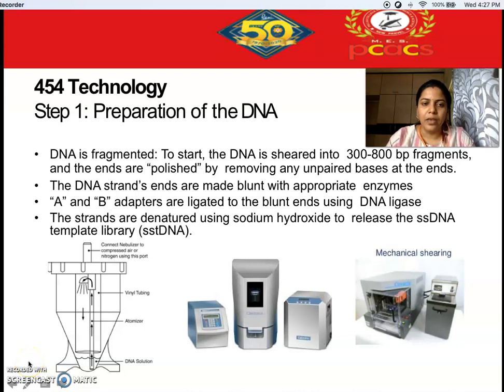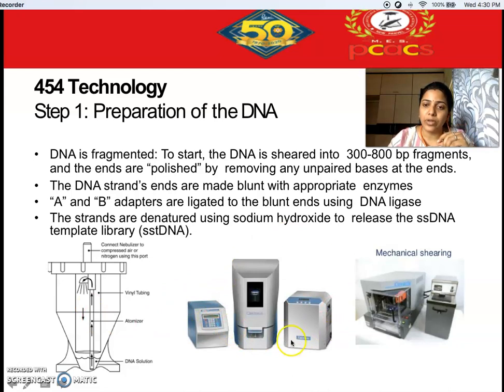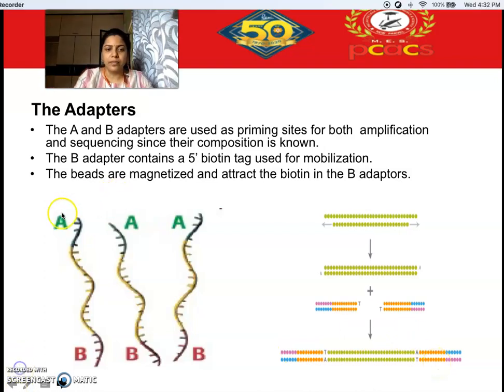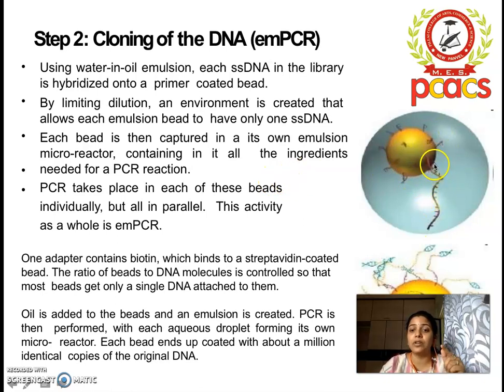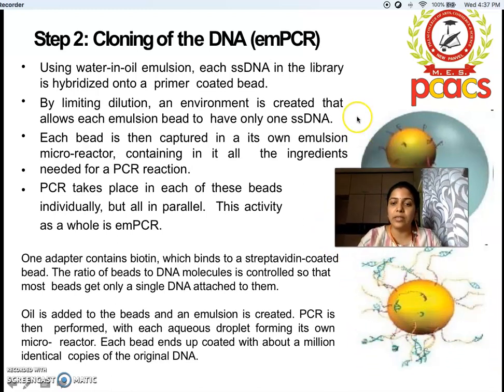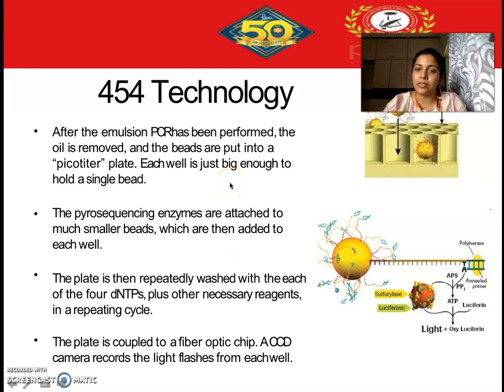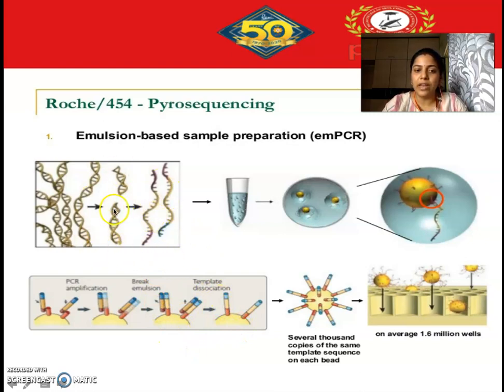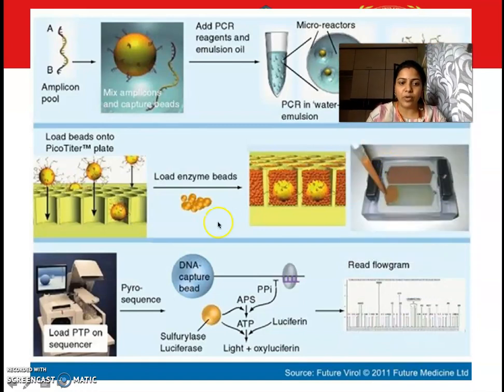454 pyrosequencing technology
This lecture explains the 454 pyrosequencing technology in detail.